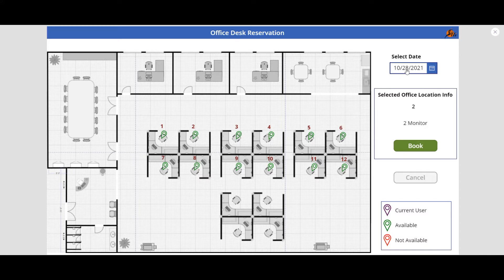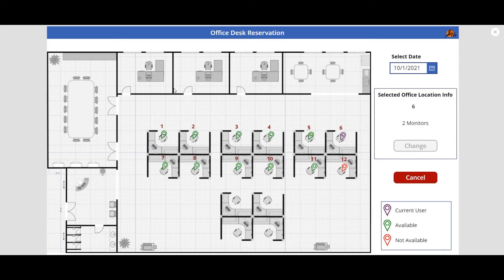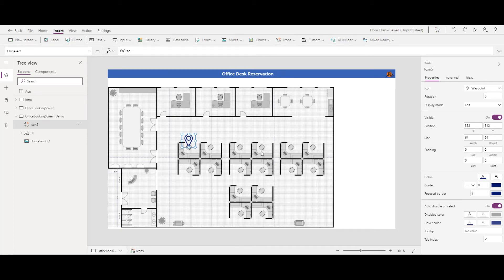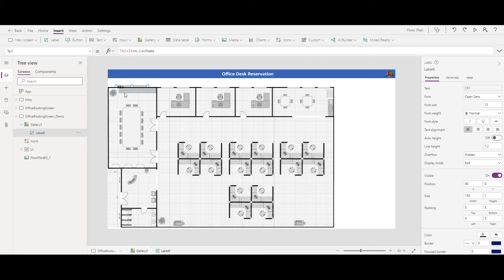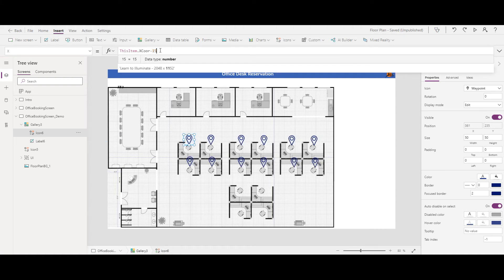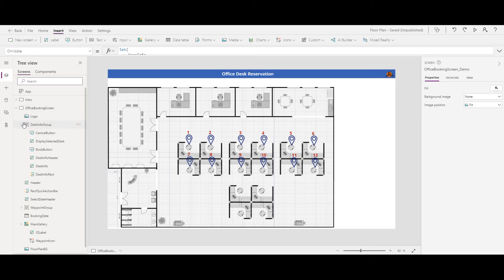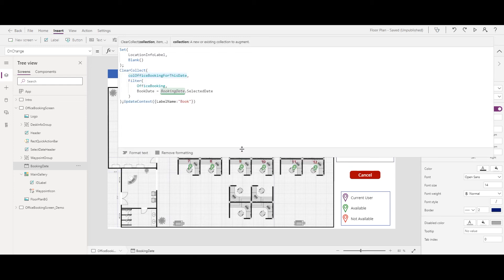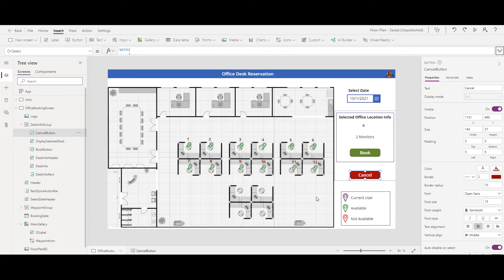Desk Reservation System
Creating Desk Reservation System Using PowerApps. Many companies require employees to reserve their desks before going to the office. In this video, we will discuss the functionality and setup.

Chapters:
00:00 Introduction
00:30 Run the Application
02:50 Setup
04:46 SharePoint Setup